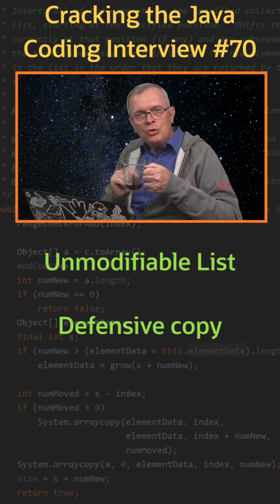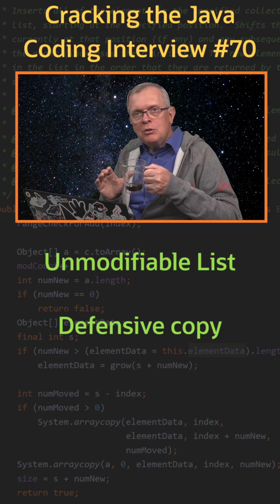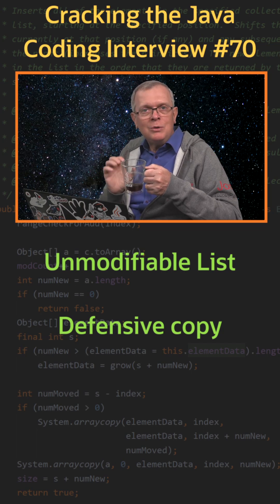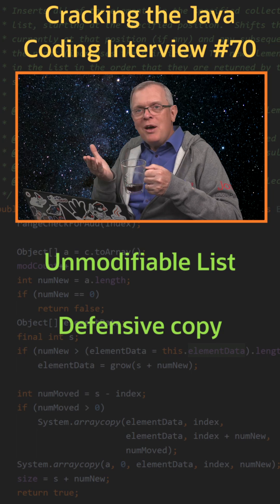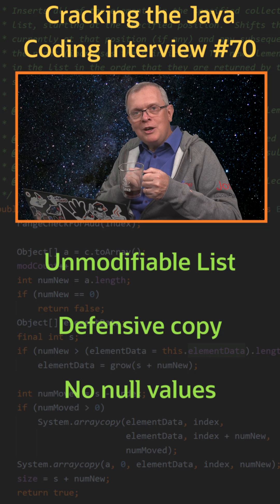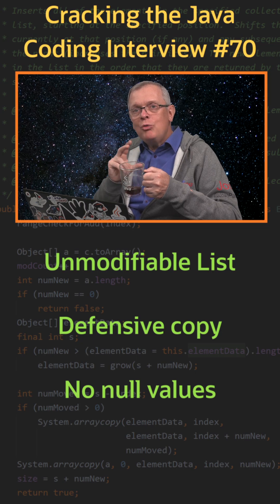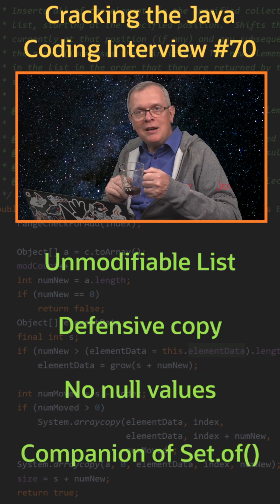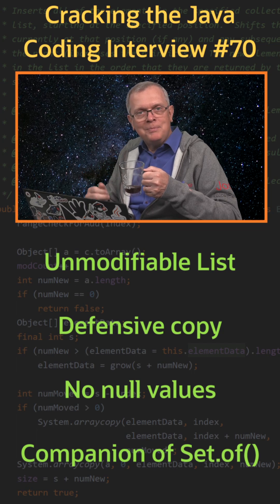How is List.of() working? - Cracking the Java Coding Interview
Cracking the Java Coding Interview - Question 70: How is List.of working?